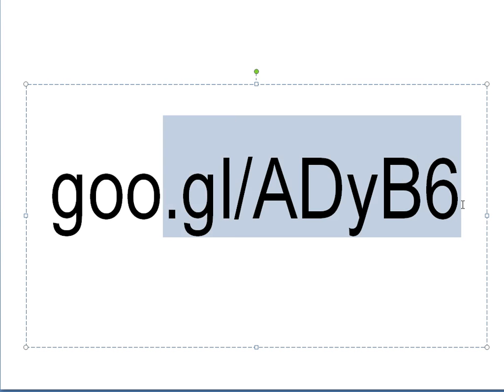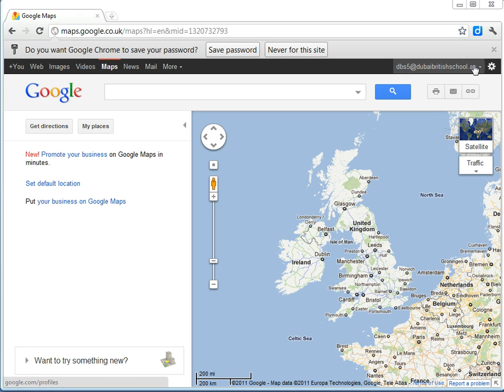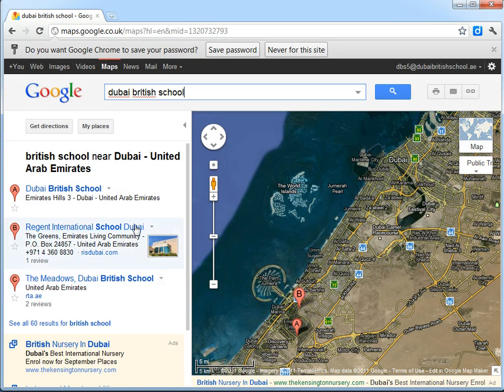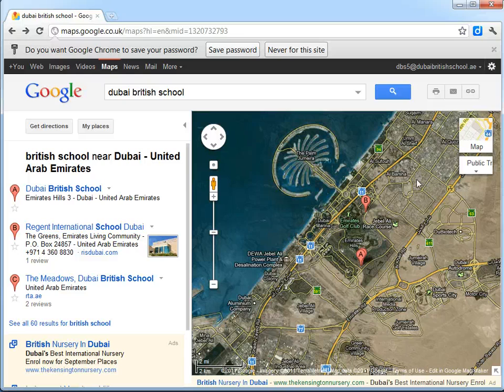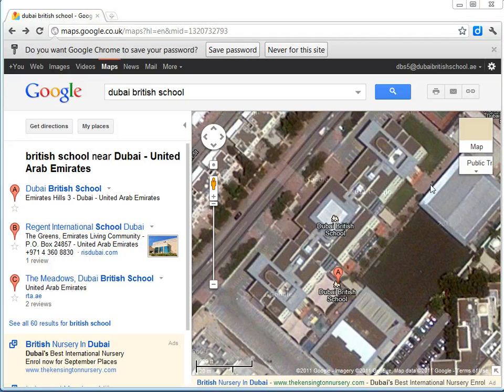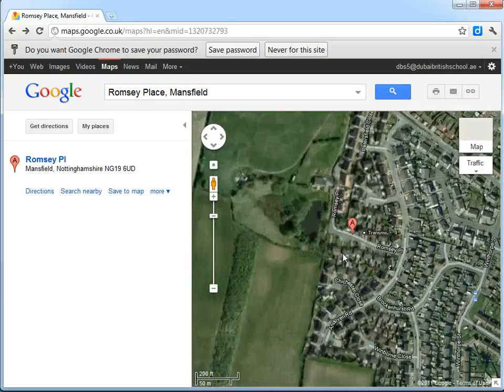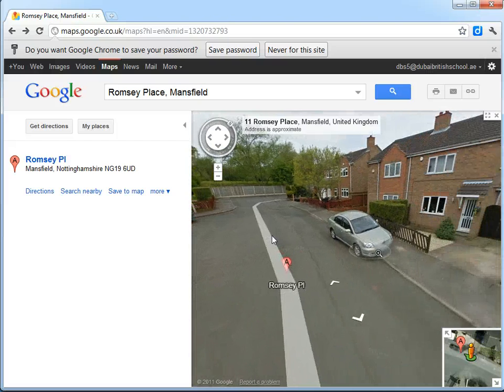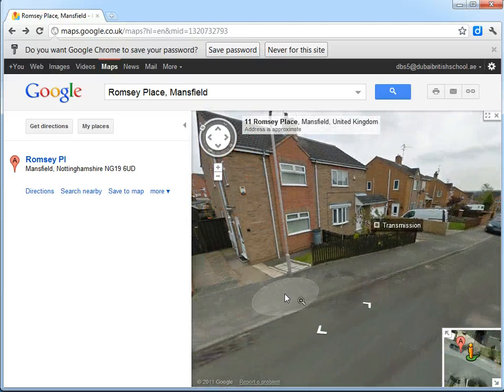Theme: Research and E-Awareness - Unit: My Maps - Video 1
Demonstrates how to login to Google and use Google Maps to find out more)